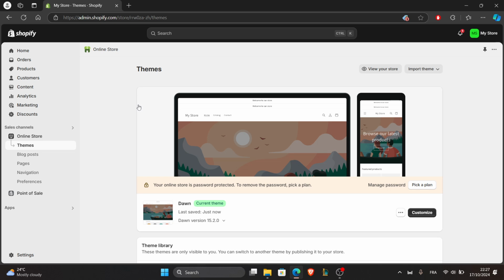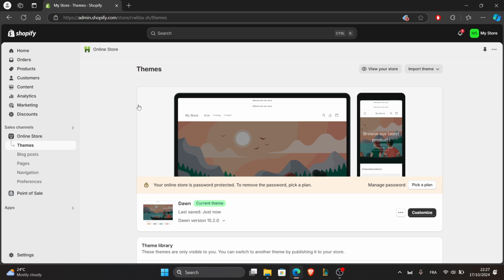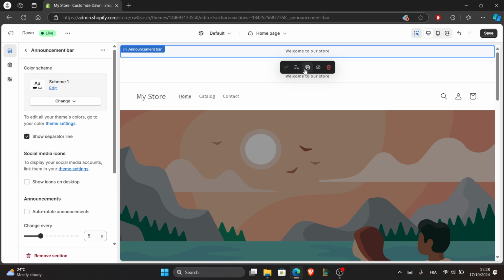How To Copy Section In Shopify On A Web Browser Tutorial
Today we talk about copy section in shopify on a web browser,shopify,shopify dropshipping,set up shopify store,how to clone website template